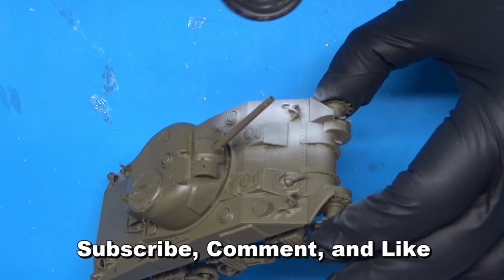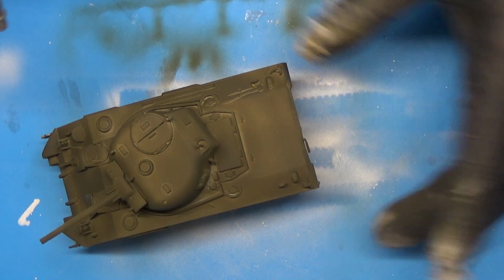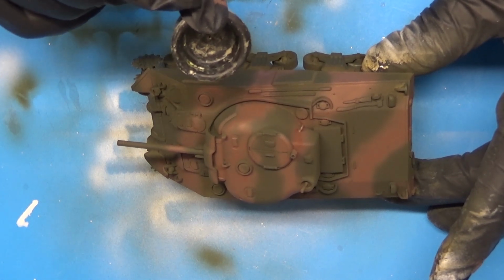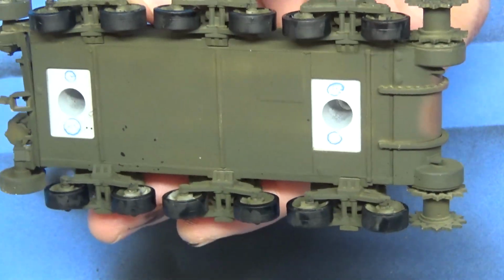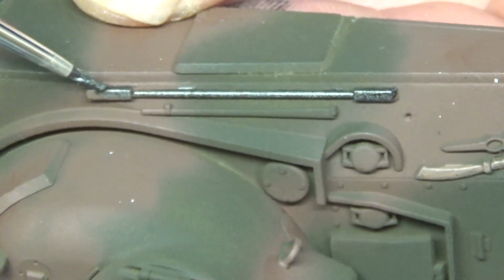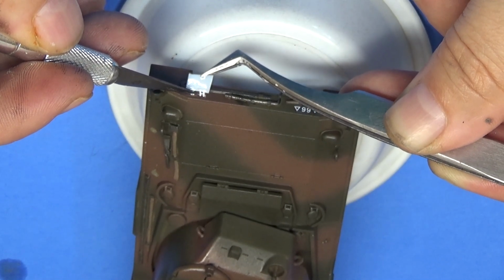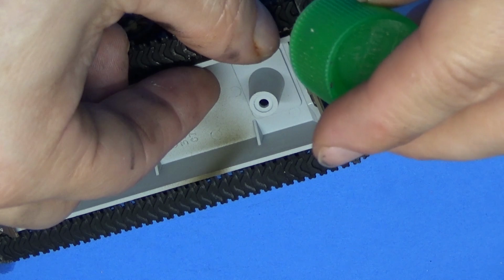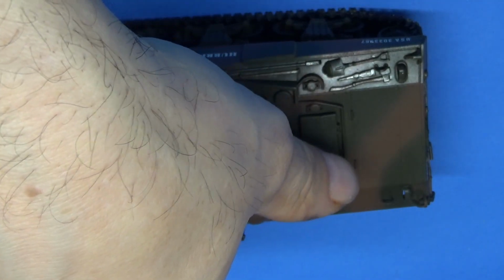Tamiya M4 Sherman Early Production 1/48 Build Part II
I finish this Sherman Tank by airbrushing primer and camouflage in Olive and Brown. I use a Badger Patriot 105